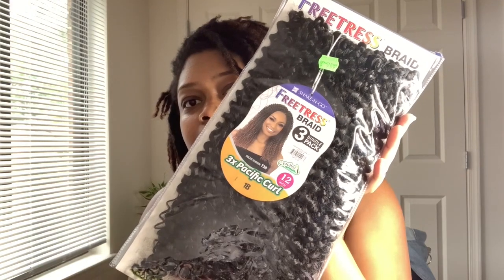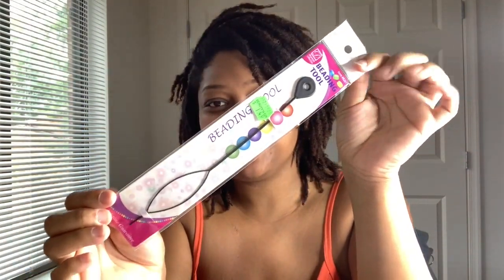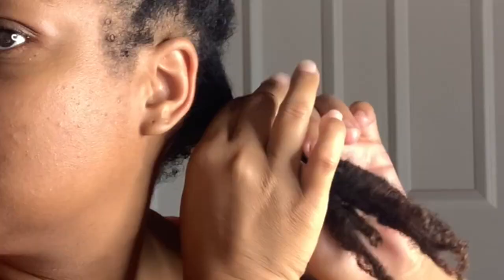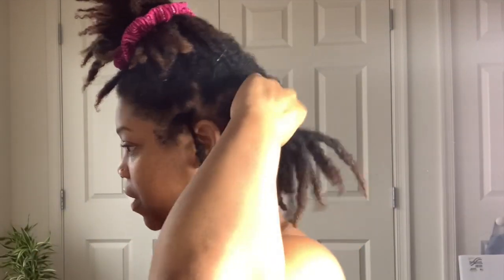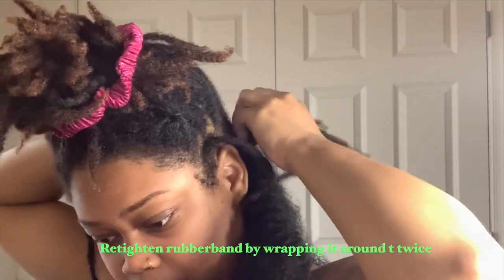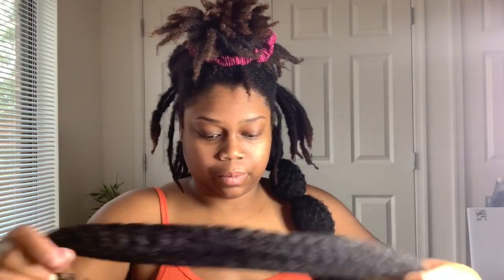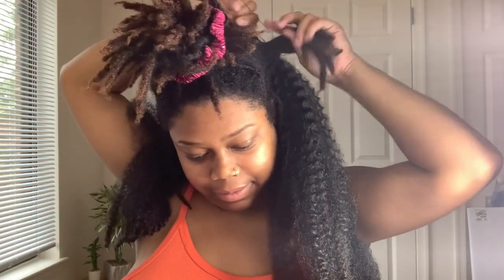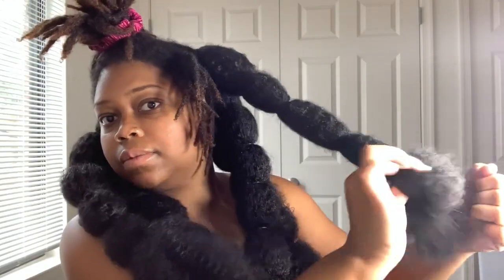Style Over Locs | DaBrat Inspired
Hey Youbbies,

It's such a blessing to see another year. I'm so grateful and so I decided to switch up my hairstyle. It turned out great and I loved it.Hope you do too. Love you guys ❤️
As always, thank you so much for all of your support 💓

🔆🌀✨ALL ABOUT MY LOCS✨🌀🔆
Loc Anniversary: Jan 5, 2020
Hair Type: 4a/4b

-Don't forget to turn on🔔